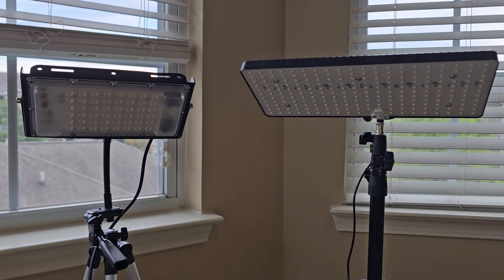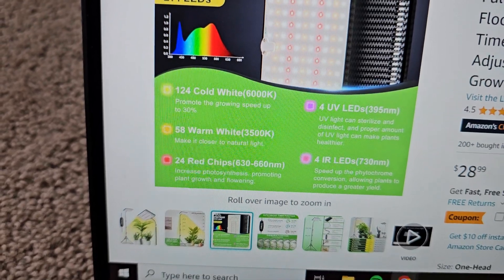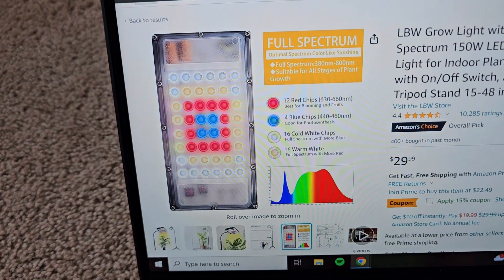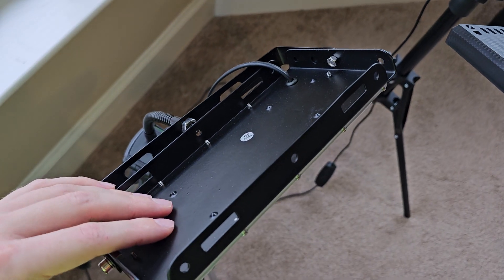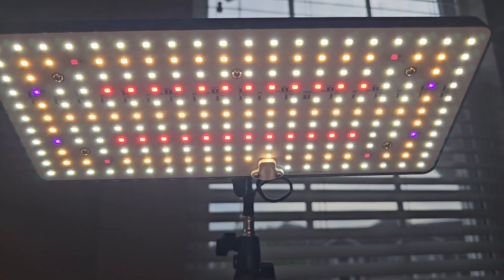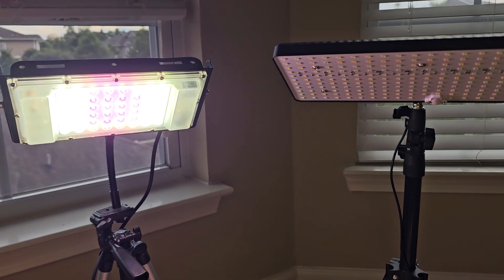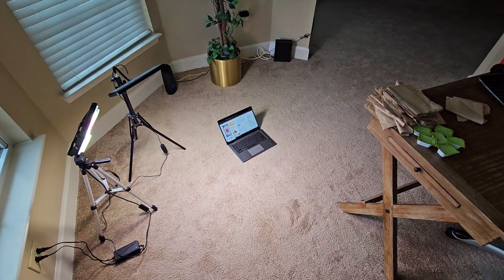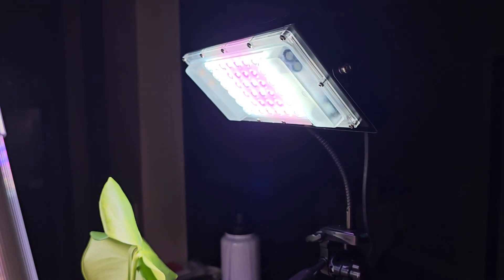LBW Grow Lights 2024 review/ comparison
Comparing the 2 most popular LBW grow lights on amazon!